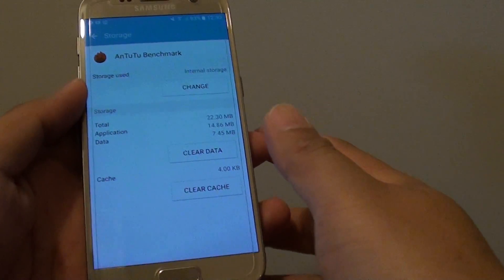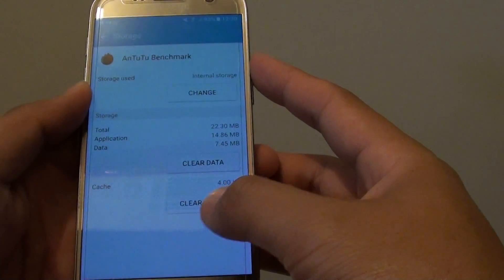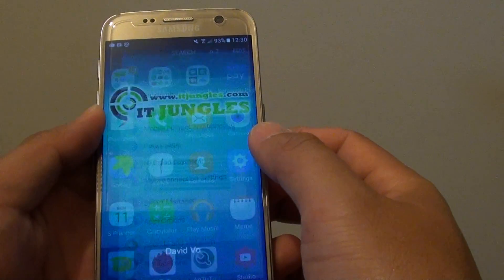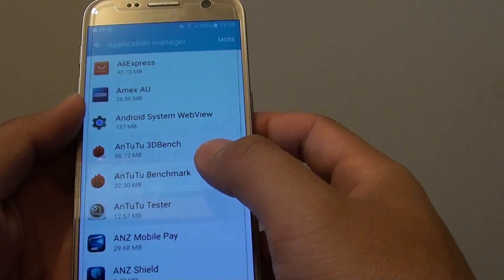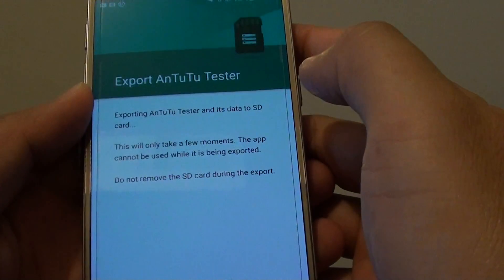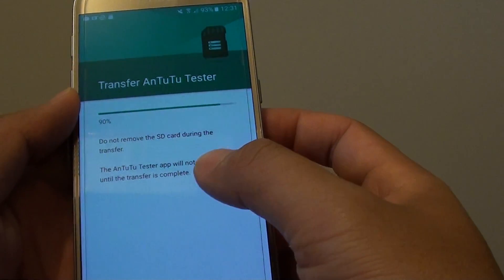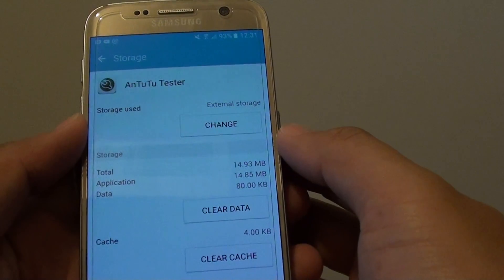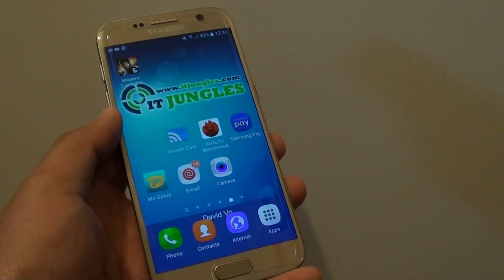Samsung Galaxy S7: How to Move App's Data to External SD Card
Learn how you can move app's data to external SD Card on Samsung Galaxy S7.